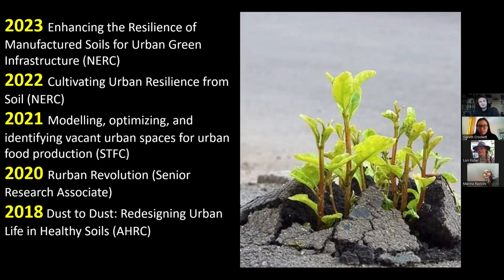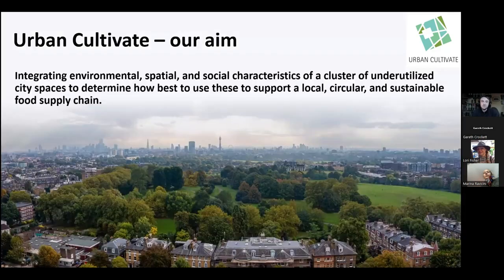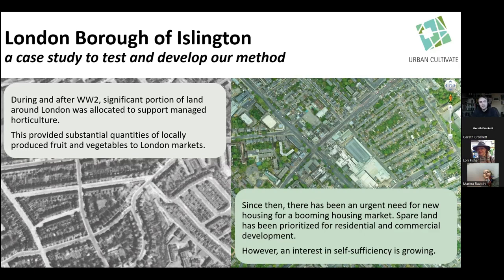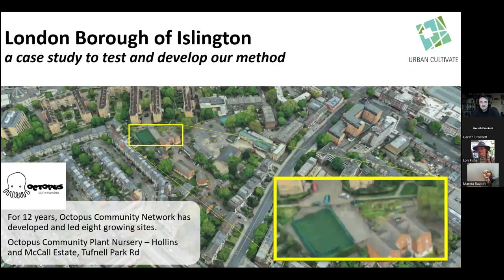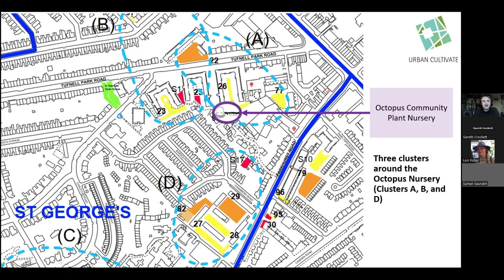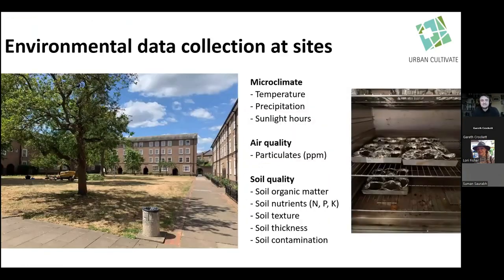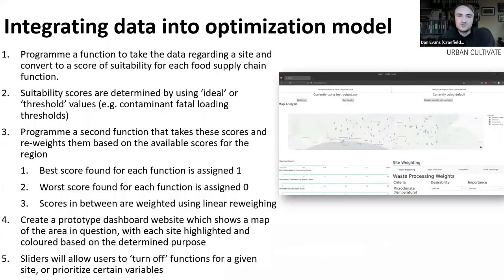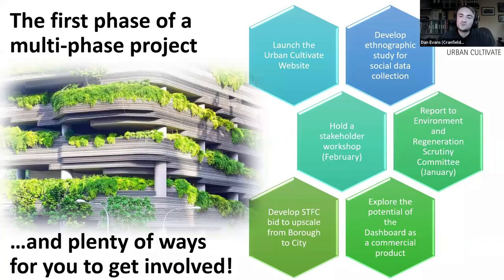SFN+ Agrifood Innovation Webinar - Urban Food Growing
In December 2022, Dr. Daniel Evans delivered a webinar for SFN+ to talk about his research on how to collect environmental, spatial, and social data from a cluster of spaces within the London Borough of Islington and how these data can be integrated to assign functions across urban space.